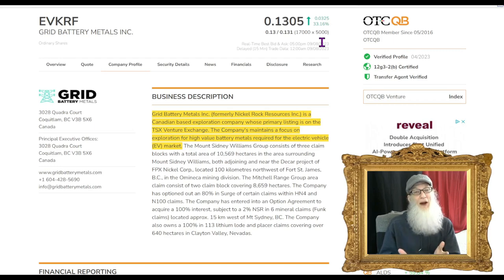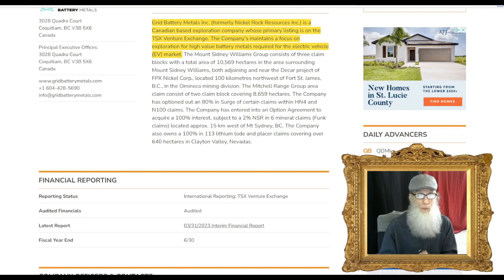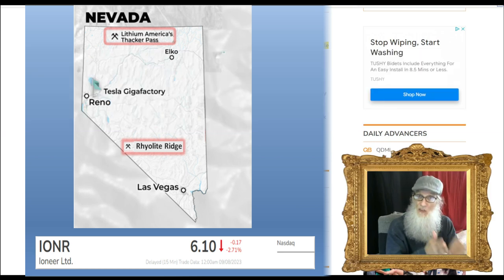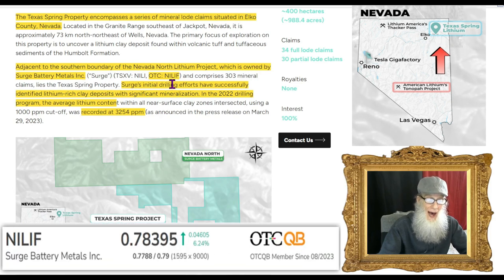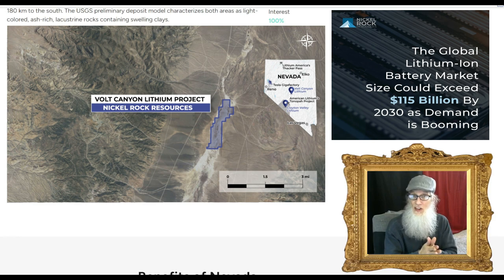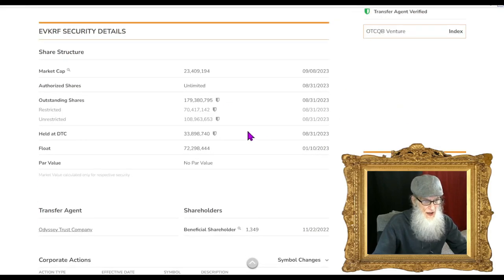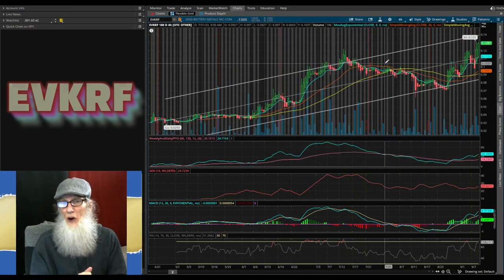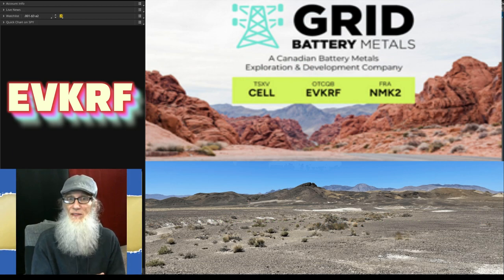$EVKRF~ Grid Battery Metals/ In the Race for Dominance $$ 🧙‍♂️Zidar On Top & 🔥Hot Penny Stock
Grid Battery Metals, is a Lithium mining company working in Nevada. They are in the race to be a major supplier of lithium for the USA. The playing field is level. and currently presents a great early opportunity to investors.